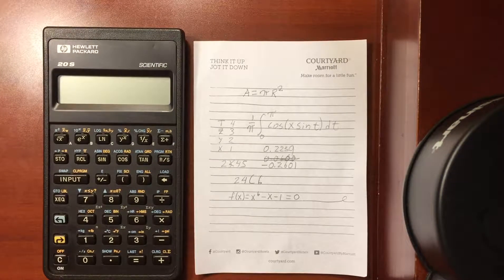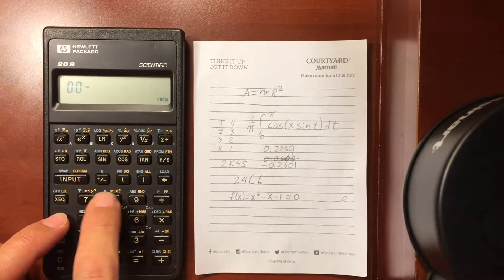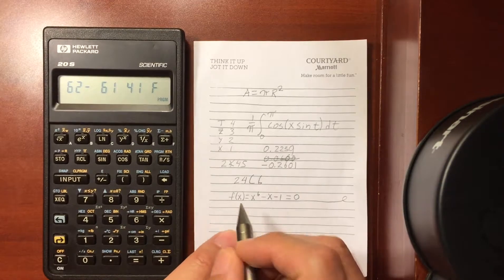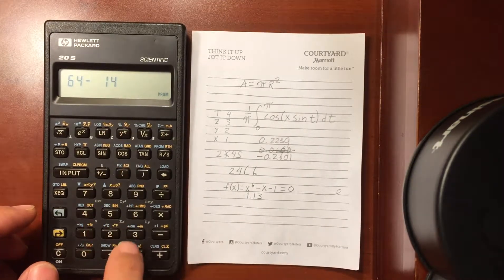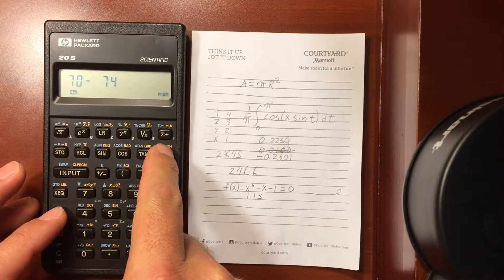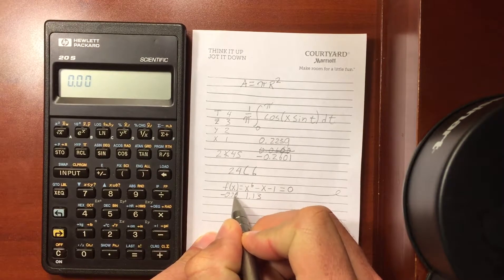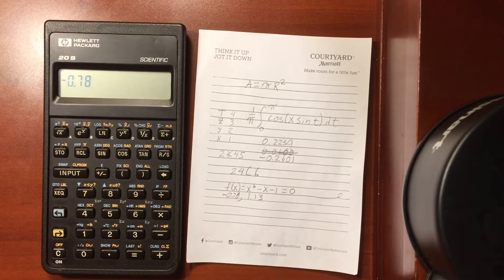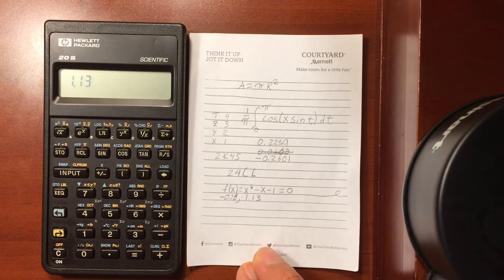HP 20S Built In Program 1 - Root Finder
Basic introduction to the built in root finder.